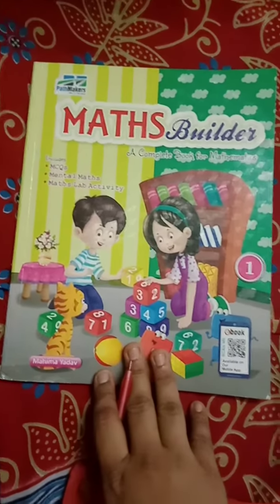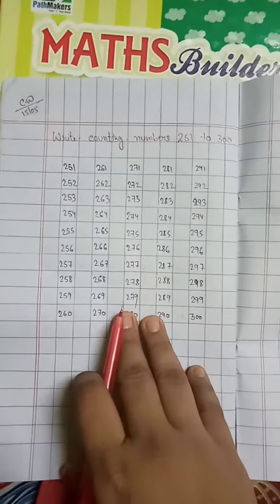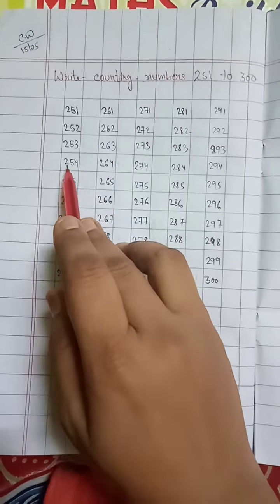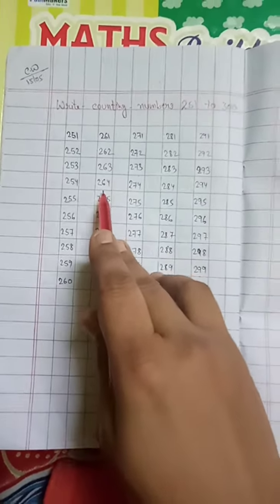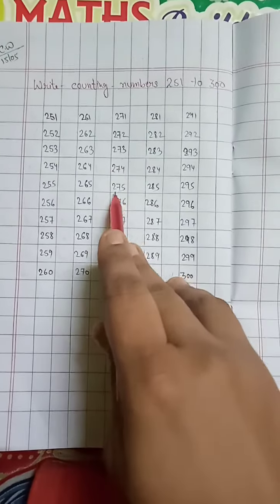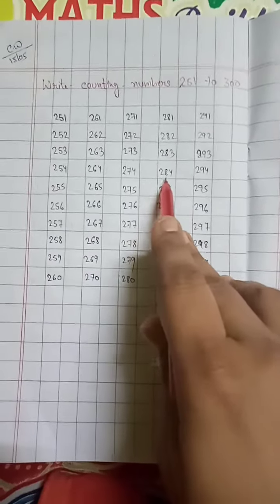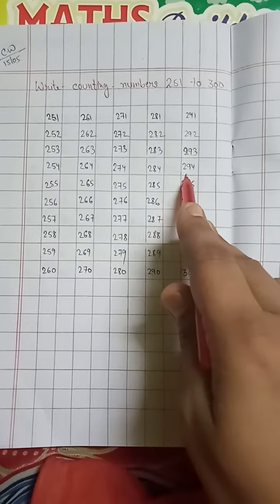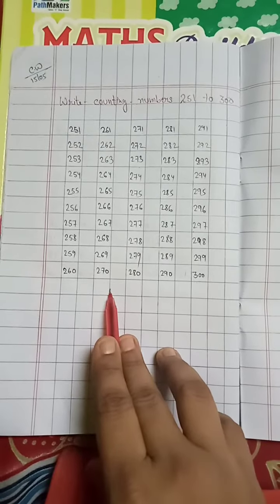PPS class Ukg Maths Friday